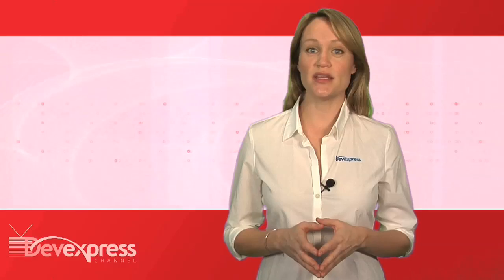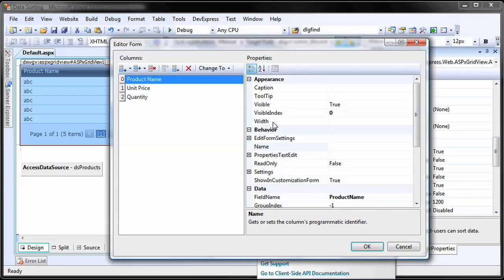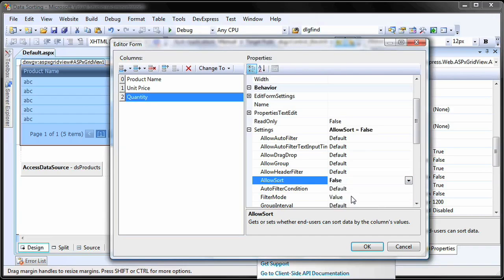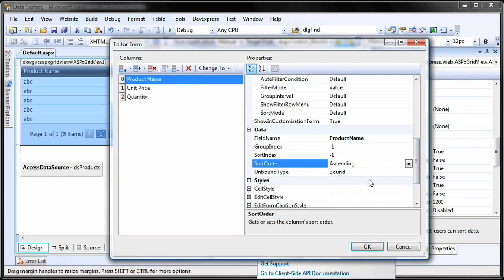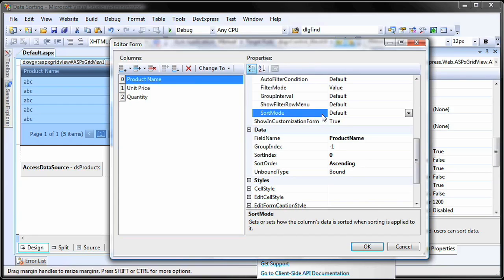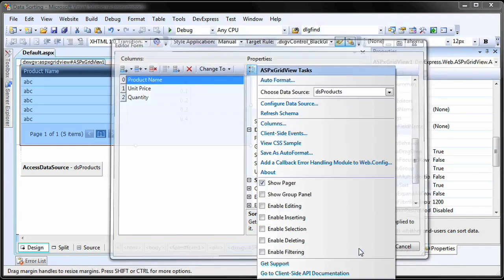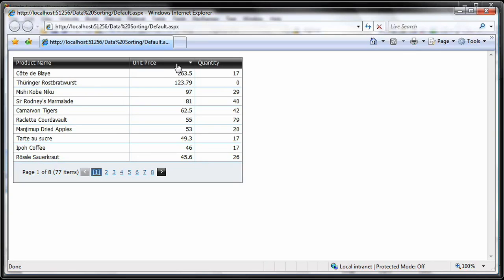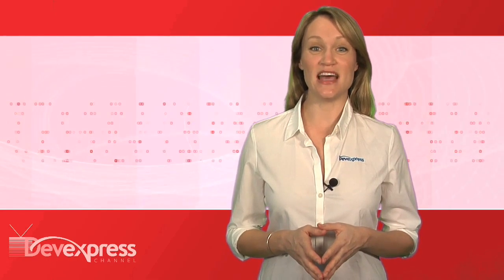ASP.NET Grid - Data Sorting Basics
This video covers our 2008 release.  Learn how to use data sorting features of the ASPxGridView.  For more information on our subscriptions, please visit...